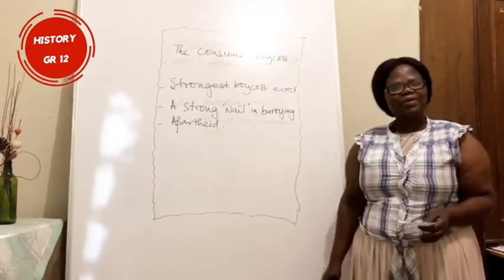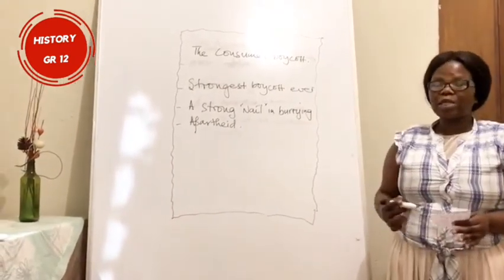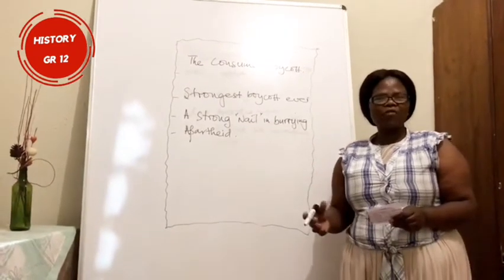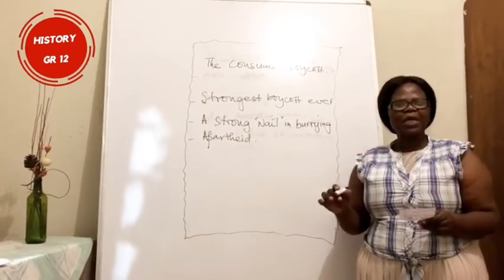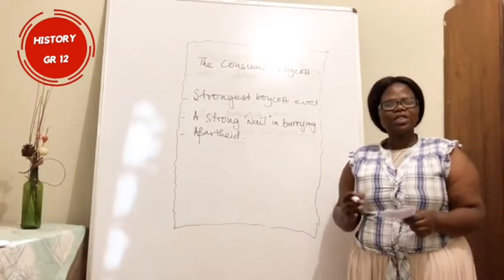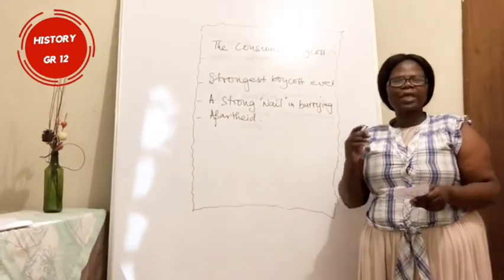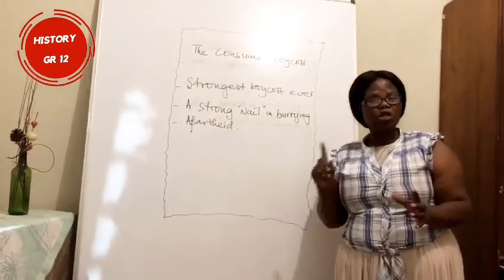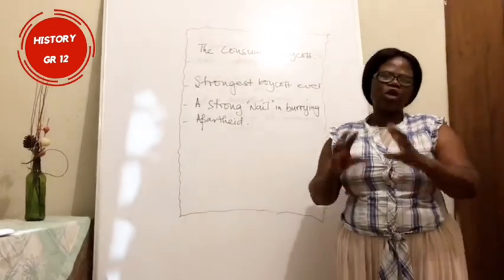Lesson 8 - The Consumer Boycott